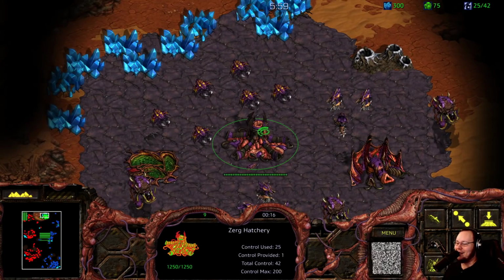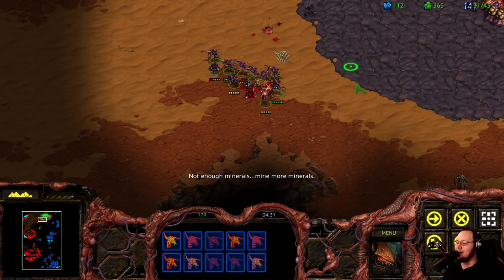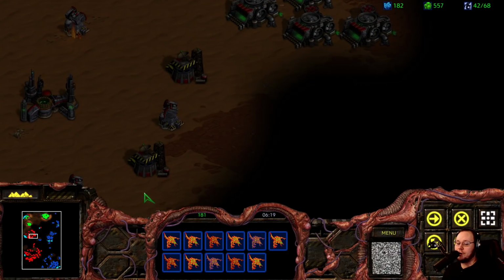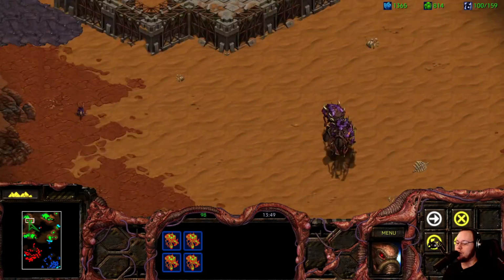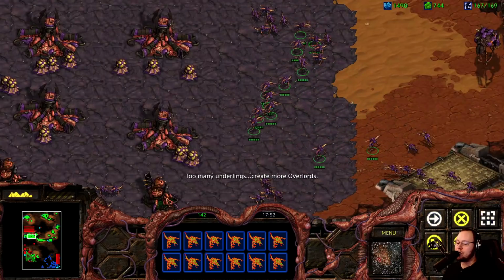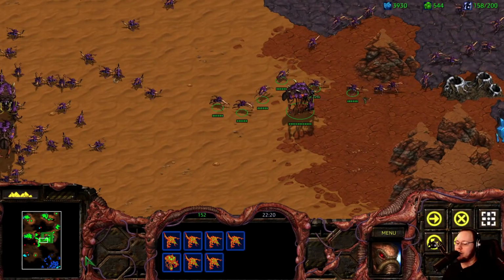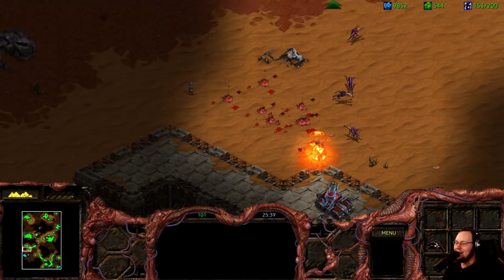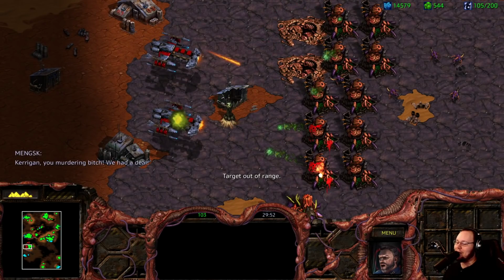Starcraft 1: Zerglings Only - Part 12